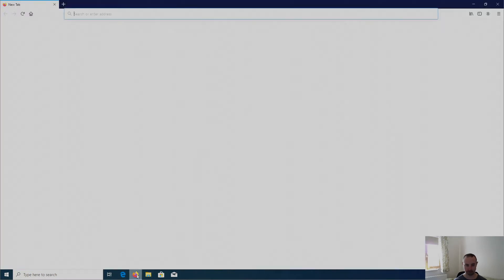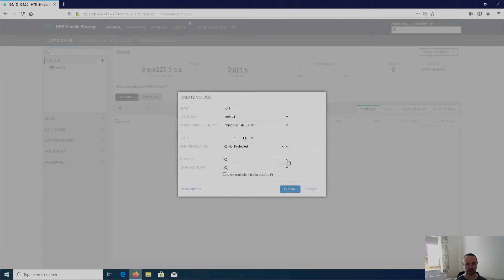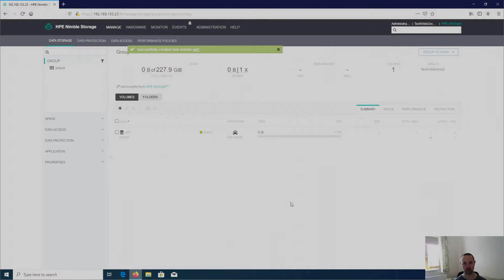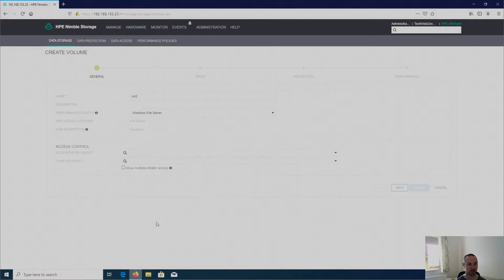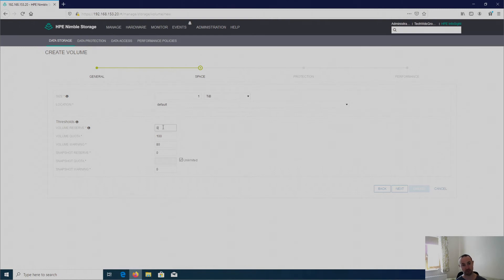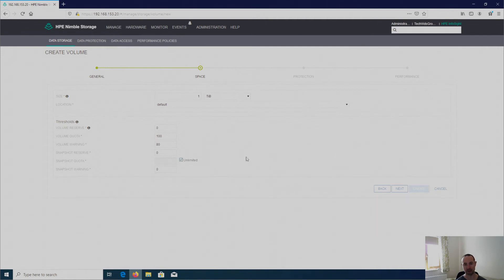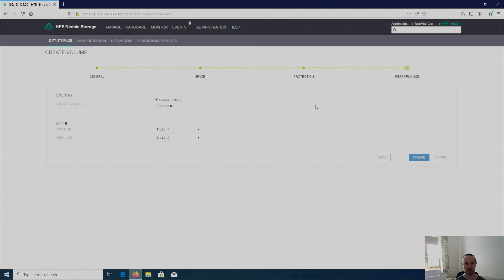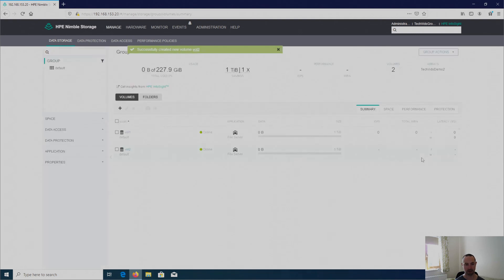HPE Nimble Array Volume Creation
Step by step video tutorial on how to on creating and deleting volumes on HPE's Nimble storage.